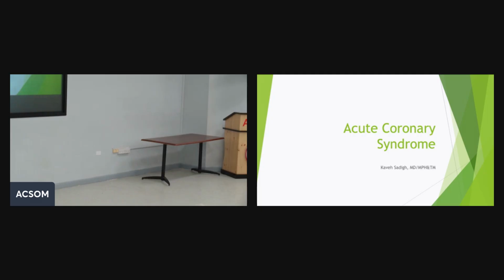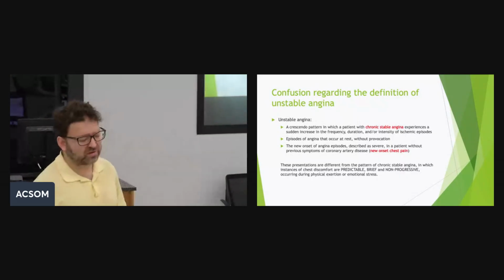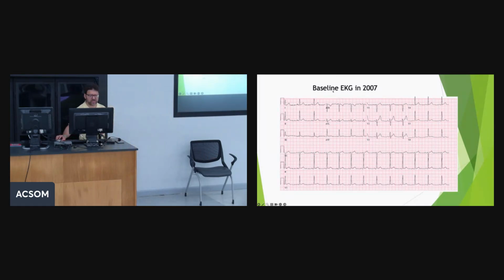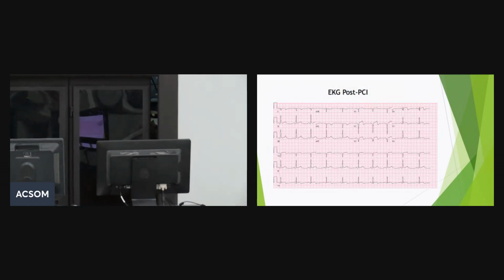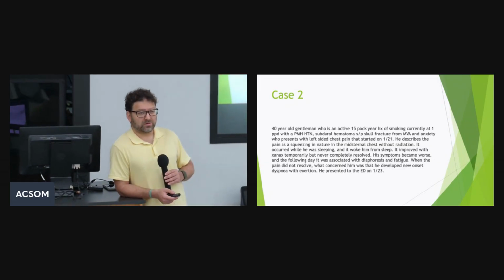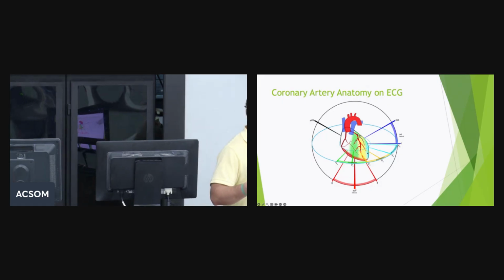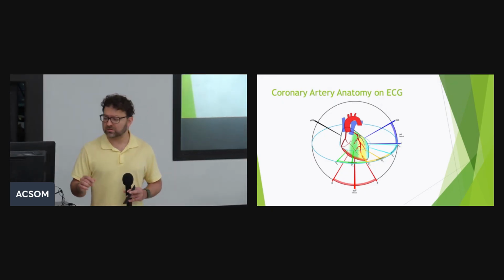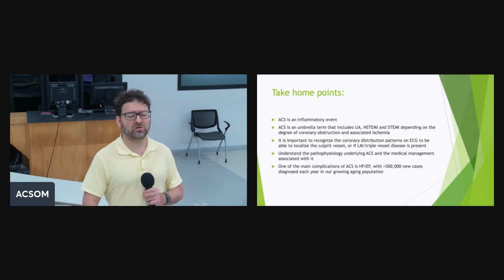Dr. Kaveh Sadigh - Acute Coronary Syndrome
Acute Coronary Syndrome: Pathophysiology, Diagnosis & Management - Cardiology

Join Dr. Kaveh Sadigh, clinical cardiologist from Stony Brook, in this essential cardiology lecture covering the complete spectrum of acute coronary syndrome. This comprehensive session builds on hypertension pharmacotherapy to explore plaque rupture, ECG interpretation, and emergency cardiac management.
📚 TIMESTAMPS:

0:20 Quick Review: Beta Blockers & Antihypertensive Indications
4:41 ACS Introduction: Plaque Rupture as Inflammatory Event
7:53 Stable vs Unstable Plaque Pathophysiology
12:48 ST Elevation vs Non-ST Elevation MI Differentiation
20:24 Case 1: 29-Year-Old with Unstable Angina → NSTEMI
32:07 Diagnostic Timeline: Troponins & ECG Changes
39:22 Post-Catheterization ECG: Q Waves & T-Wave Inversions
49:44 Case 2: 40-Year-Old with Late-Presenting STEMI
57:15 Coronary Anatomy & ECG Lead Correlations
1:12:43 Titanic Analogy: Ischemia vs Infarction
1:14:34 ACS Management & Prevention Strategies

Key Clinical Concepts:

Plaque Rupture Pathophysiology: Inflammatory process leading to coronary thrombosis
ACS Spectrum: Unstable angina, NSTEMI, STEMI differentiation
ECG Pattern Recognition: ST elevations, Q waves, coronary territories
Coronary Anatomy Correlation: LAD (V1-V4), RCA (II,III,aVF), LCX (I,aVL,V5-V6)
Emergency Management: Dual antiplatelet therapy, heparin, beta blockers, statins
Time-Critical Care: "Time is myocardium" - 90-minute door-to-balloon standard

Diagnostic Pearls:

Unstable angina = clinical diagnosis (chest pain at rest)
Troponins take 3+ hours to become detectable
ST elevation = transmural infarction requiring immediate catheterization
Q waves = completed infarction (prior MI)
Contiguous leads needed for pattern recognition

Learning Objectives:
✓ Understand ACS as inflammatory plaque rupture process
✓ Differentiate unstable angina, NSTEMI, and STEMI
✓ Master ECG interpretation for coronary syndromes
✓ Correlate ECG findings with coronary anatomy
✓ Apply evidence-based ACS management protocols
✓ Recognize importance of early intervention
Clinical Cases Include:

Young patient with drug history presenting with unstable angina
Late-presenting STEMI with extensive Q-wave formation
Real coronary angiography correlation with ECG findings